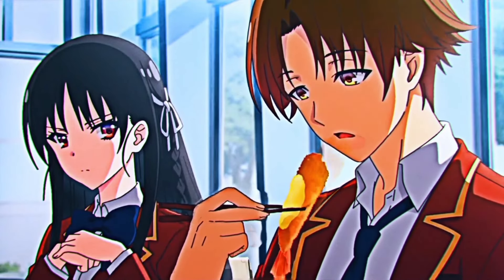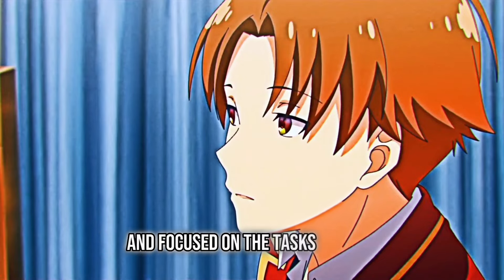Get To Ayanokoji Kiyotaka's Level In 1 Year (Create a White Room)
1 YEAR WHITE ROOM PROGRAM (YOU HAVE TO PASS THE TEST TO JOIN)

Today I'll be sharing the how to create a white room lifestyle. The number one difference between you and ayanokoji kiyotaka.

timestamps:
0:00 - Intro
0:16 - Focus
1:19 - Time Mastery
1:54 - Mind Mastery
2:24 - Leveraging Technology Wisely
4:08 - Morning Routine
5:12 - Afternoon Routine
5:44 - Night Routine
6:13 - Beliefs

FREE RESOURCES TO IMPROVE YOURSELF